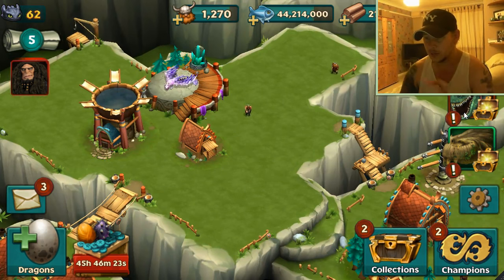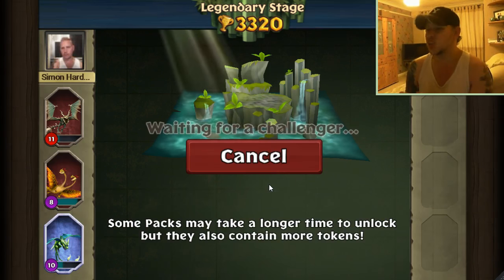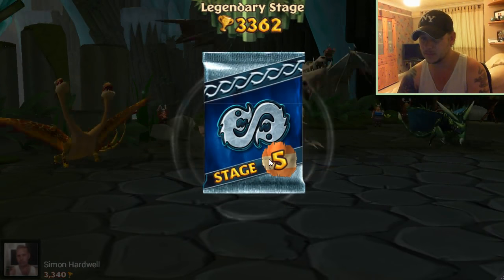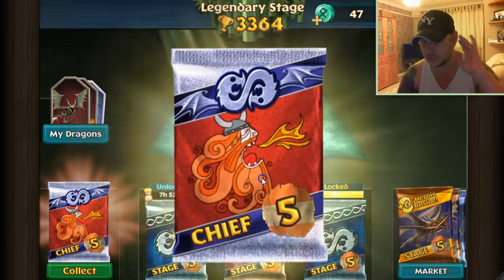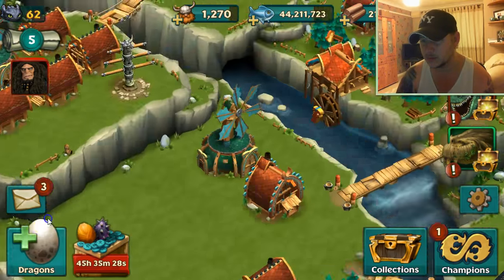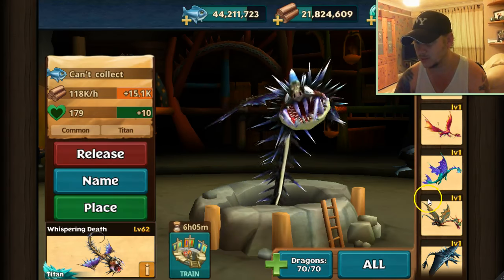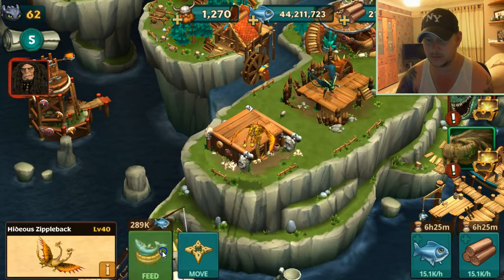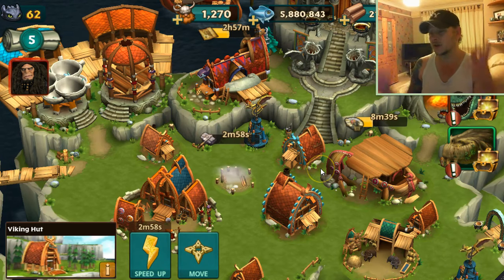Dragons - Rise Of Berk #64: LOADS OF PACKS!!!!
It's me, It's me, Its Revan The L.E.G... END Welcome!

Gameplay and commentary on the mobile game: Dragons - Rise Of Berk.

LOADS OF PACKS!
CHAMPION BATTLES!!!
NoSeeds...OrDots...W/E

People are unsure if Heaven, is really in the sky...
So its good to be a Legend, cuz legends never die.

RTL.